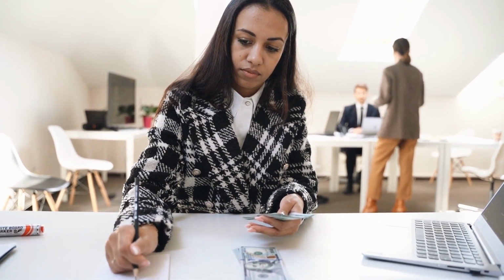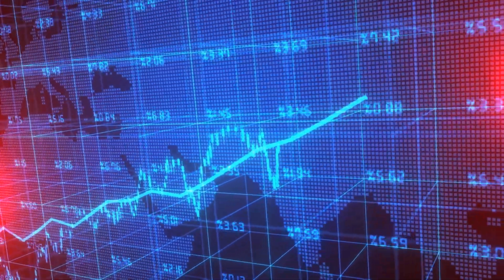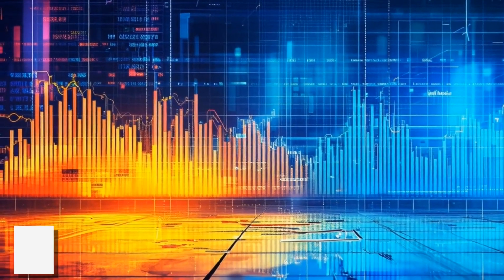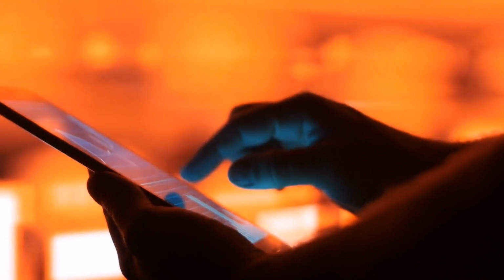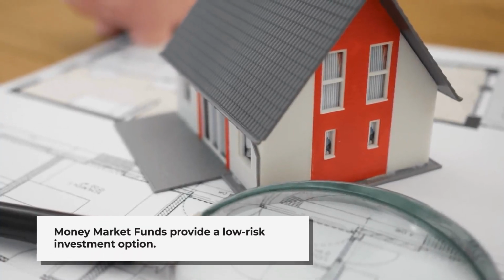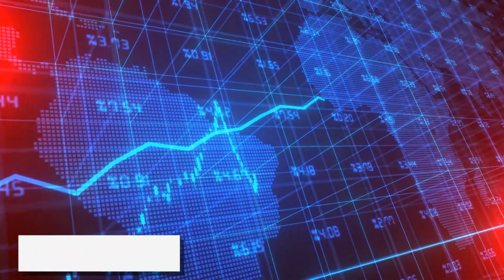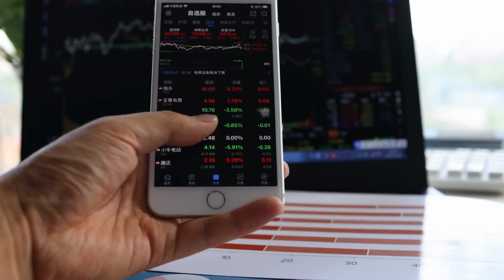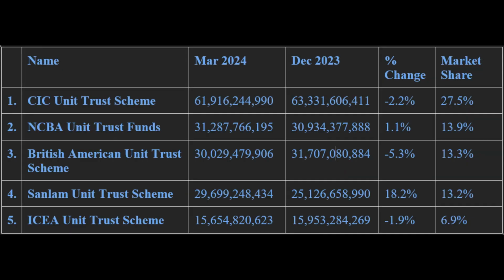How Money Market Funds Work In Kenya (And WHy You Should Invest In One)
This video takes through all the concepts of Money Market Fund In Kenya.

The Money Market Fund has spread like wildfire nationwide, so many individuals are looking for its investment avenues.

However, there is still an information gap that has left some potential investors scared to mince money from these avenues.

This video answers all your Money Market Fund questions!

An easy-to-use tool that will help you keep an eye on your income and expenses, allowing you to effectively manage your money and debt

Want to get out of DEBT fast? This is the Ultimate Debt Crash Strategy E-book that will help you pay off your debt in less than 2 years.

A straightforward, actionable plan will guide you step-by-step on your path to mastering your finances and building wealth.

All your solutions to financial problems